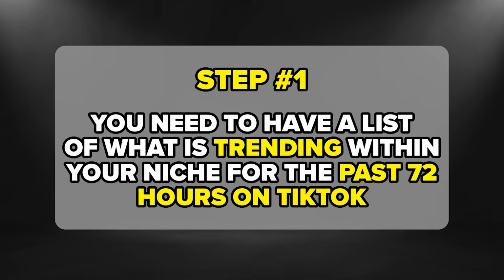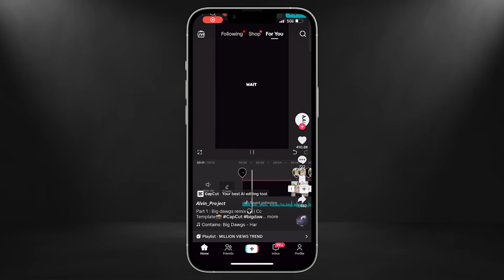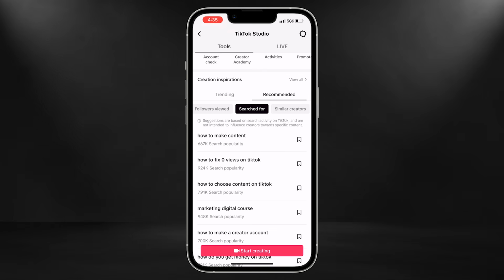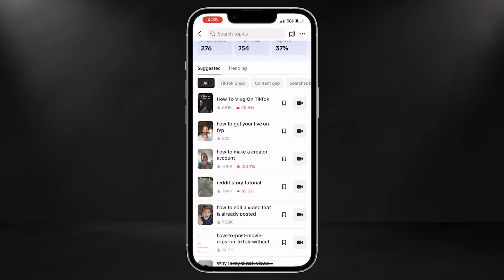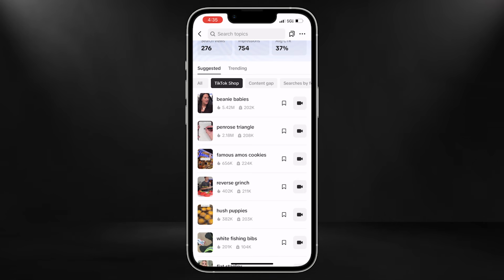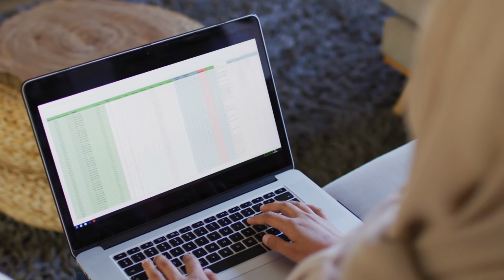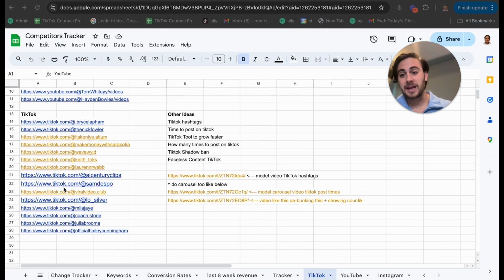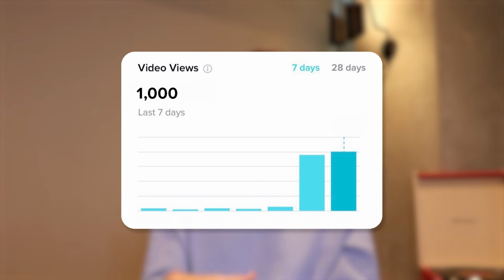How To LEGALLY Repost Other People’s Viral Videos on TikTok (AND GET PAID FOR IT)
Download HubSpots FREE Guide to Learn The BEST WAY To Monetize Your TikTok & Access the Latest Trends

This video shows you how to legally repost other people’s viral videos on TikTok. If you want to make money from TikTok or get monetized on TikTok this video shows you the best way to do it.